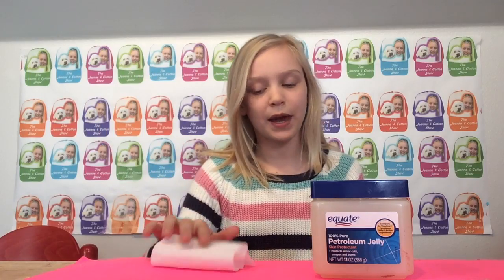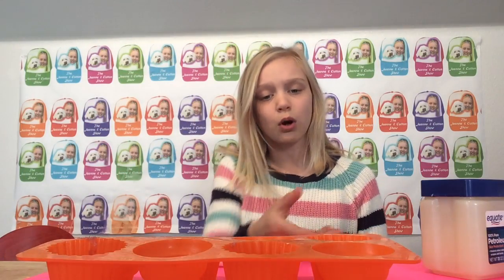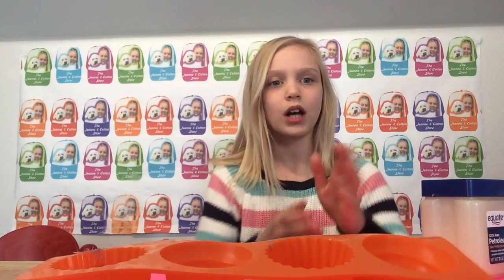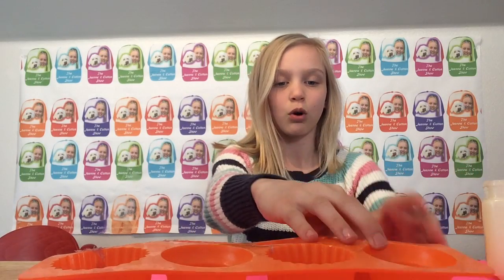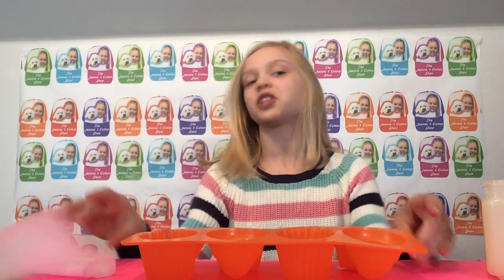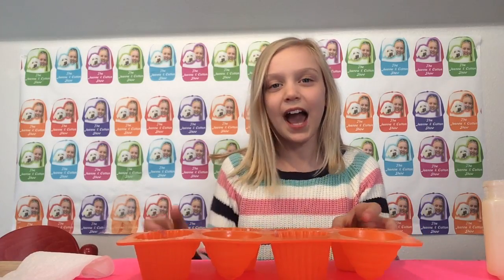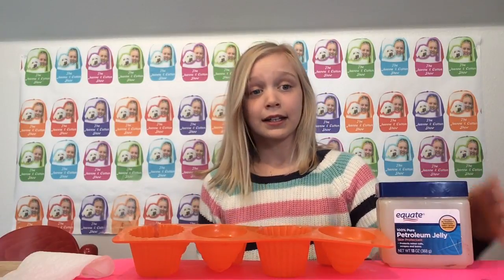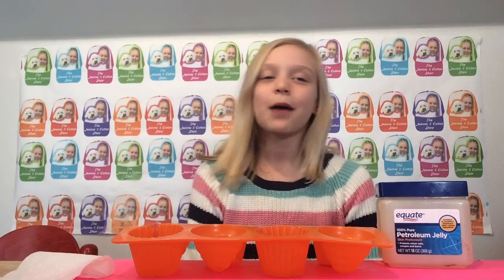DIY Squishy Life Hack #1 - Don't Miss out on this secret!